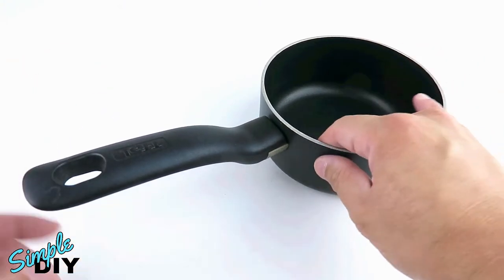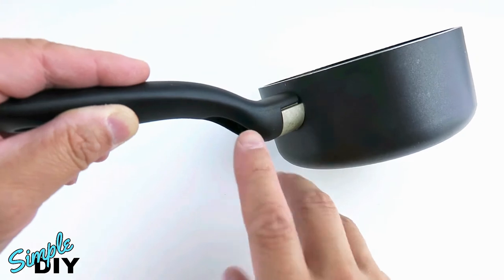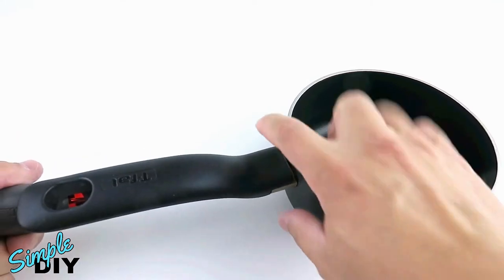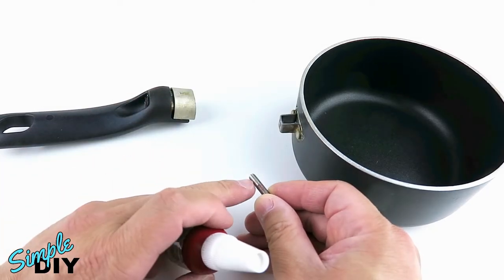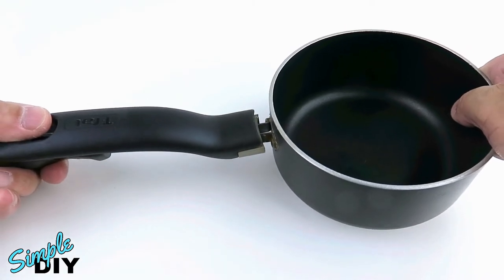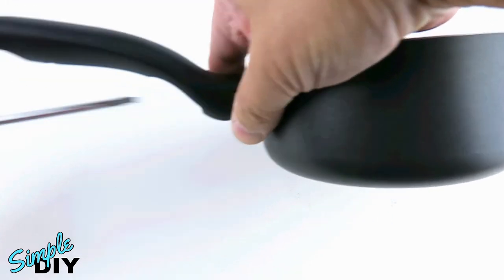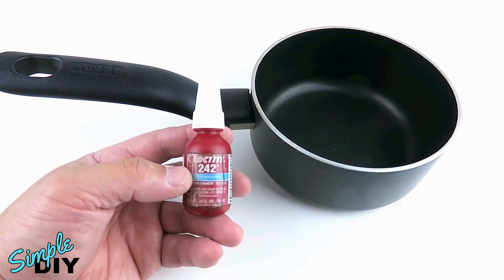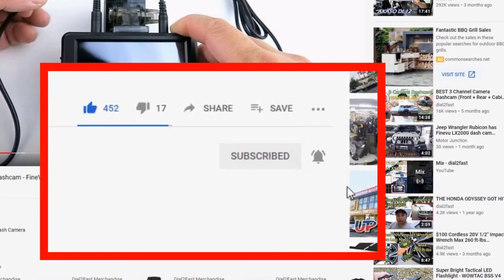How To Permanently Fix Loose Pot & Pan Handle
Buy Loctite

In this video, I will show you how to fix a loose pot / pan handle. If you simply tighten the screw, it will come loose again. I will show you how to permanently fix the problem.